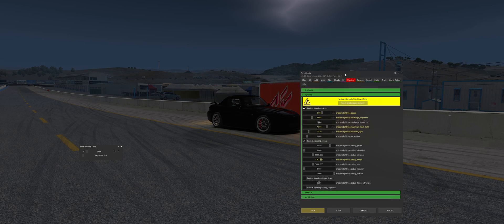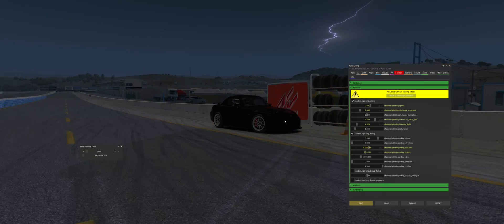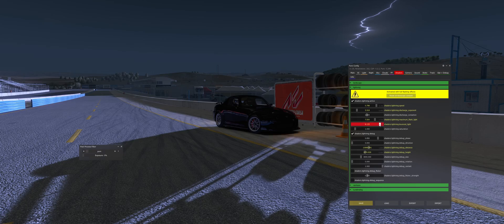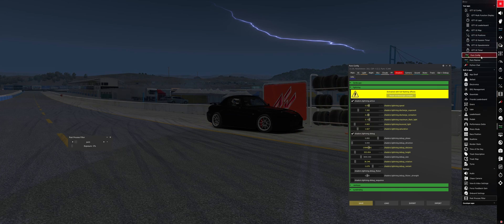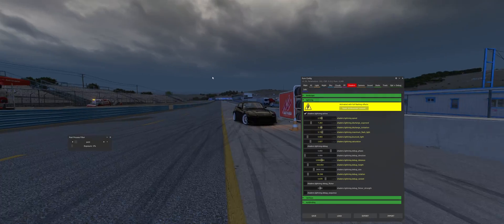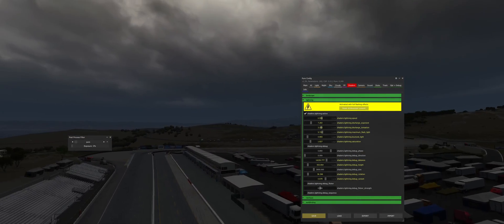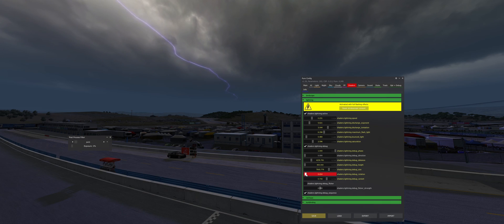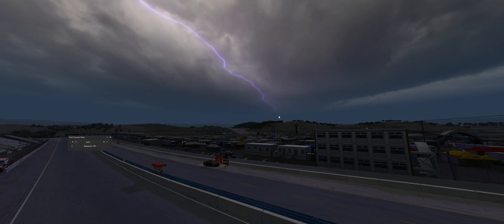GUIDE: USE & EDIT LIGHTENING with PURE 250 2024 Graphics Assetto Corsa CSP Live learning fun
Learn how to change lightening with me :) this is my process with every new awesome update.